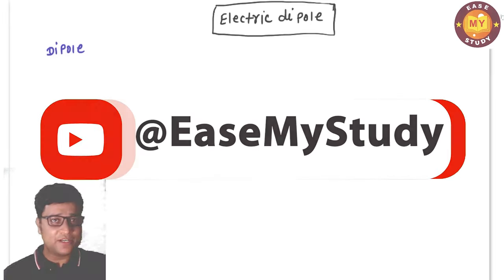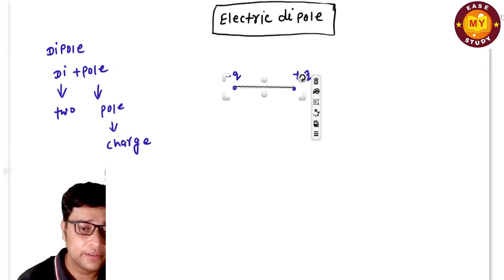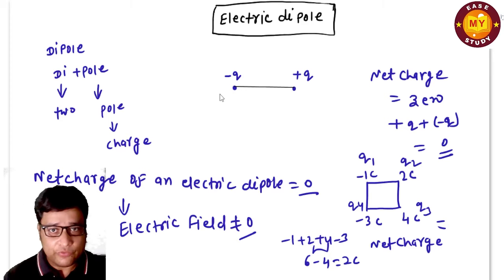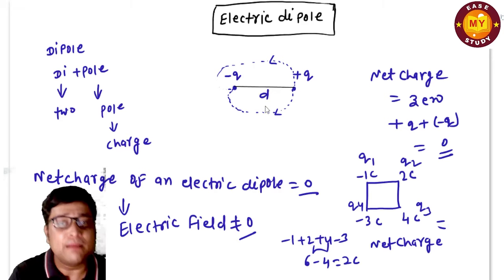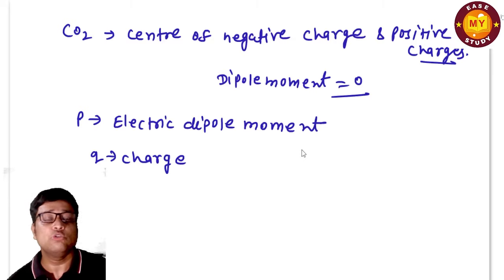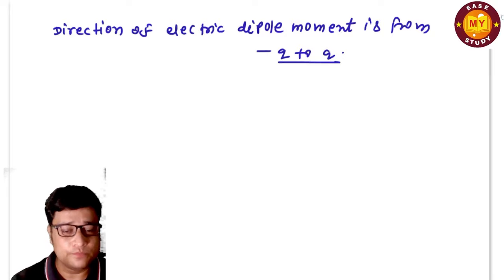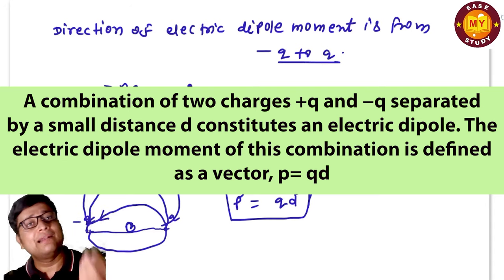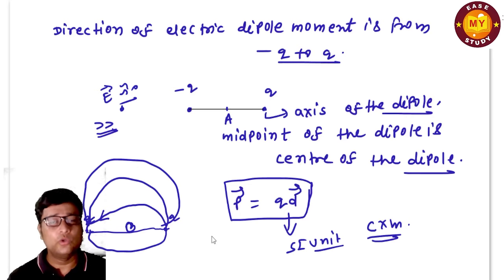Electric Dipole and dipole moment Definition and Concept physics class 12 JEE Main & NEET Exam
Electric Dipole Definition and Concept physics class 12 JEE mains & NEET Exam
Definition of Electric Dipole
What is an electric dipole?
Electric Dipole moment
Difference between Charge and mass
Properties of charge
Polar Nature of H2O and Co2
class 12 physics
HC Verma book explained
NCERT Physics simplified
Learn HC Verma book concept of physics in an easy way
jee main physics
neet physics
jee advance physics
physics class 12
physics # Physics solutions
*Daily Live class with Industry expert teacher*
Doubt session, Exam series all free
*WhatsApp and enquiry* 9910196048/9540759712